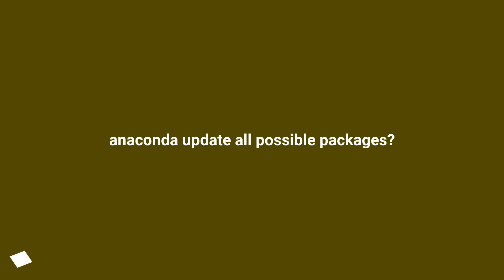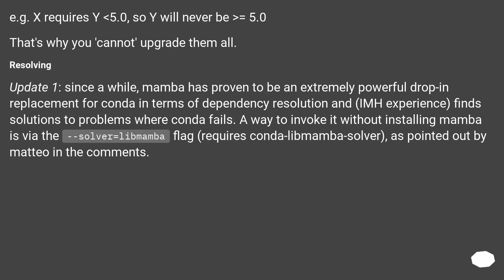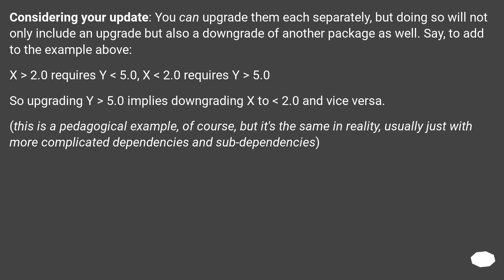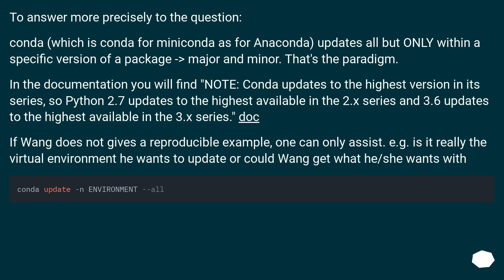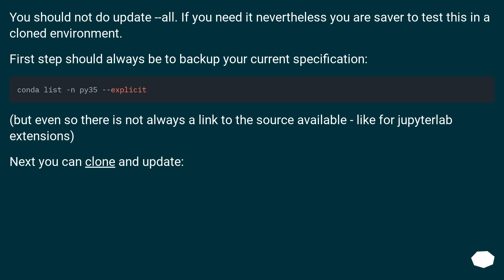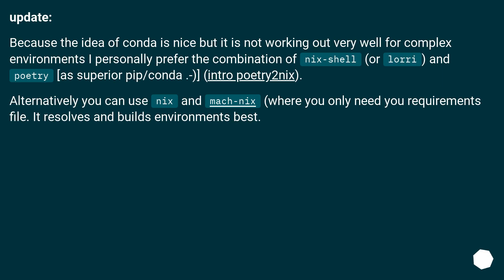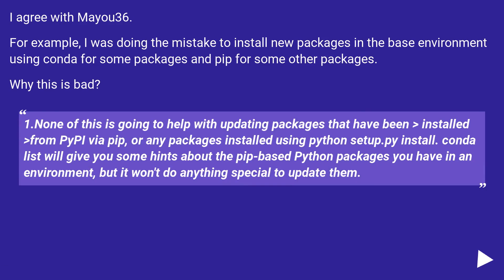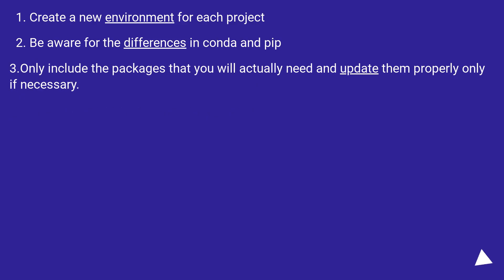anaconda update all possible packages?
Chapters
00:00 Question
00:54 Accepted answer (Score 370)
04:55 Answer 2 (Score 24)
09:02 Answer 3 (Score 2)
09:50 Answer 4 (Score 1)
11:47 Thank you